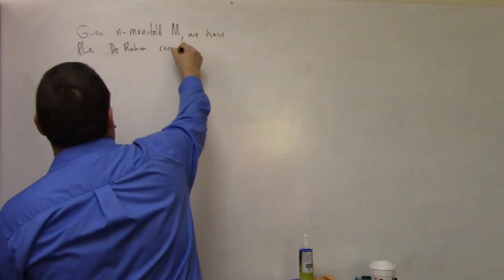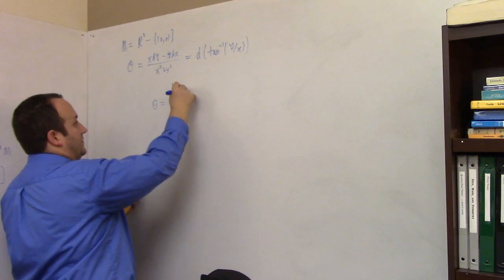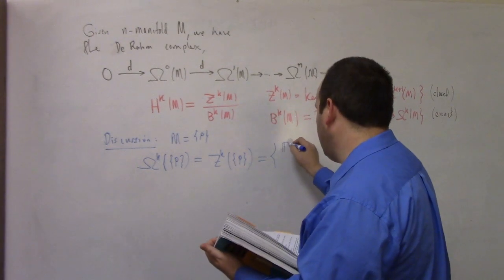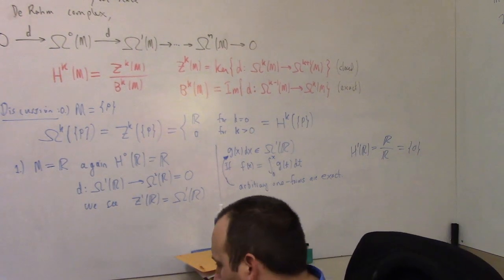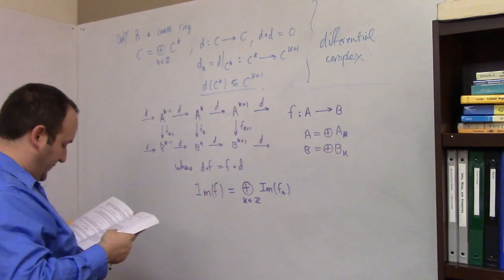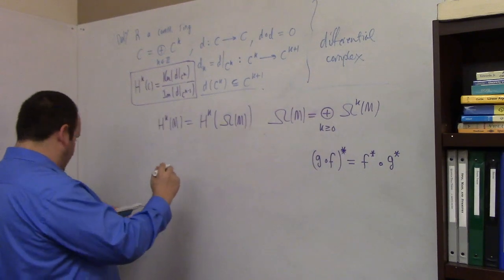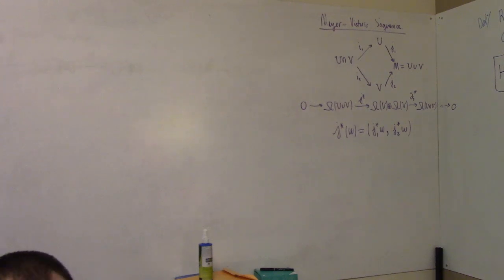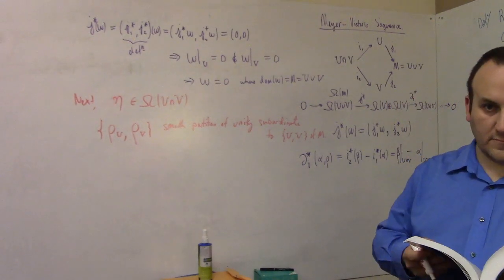Algebraic Topology: 12-12-16 part 1